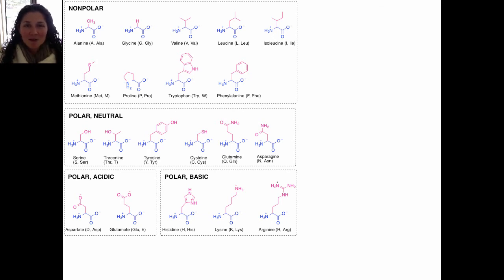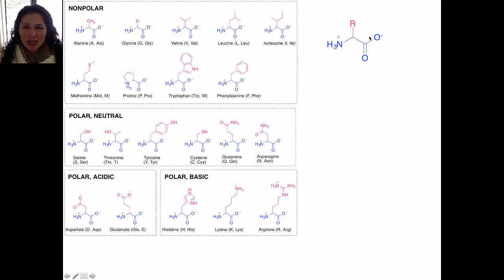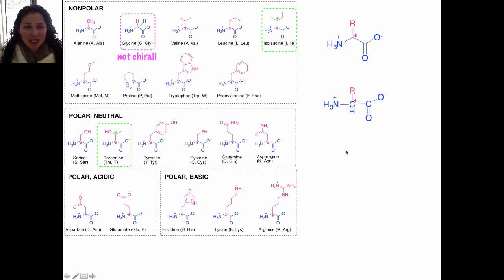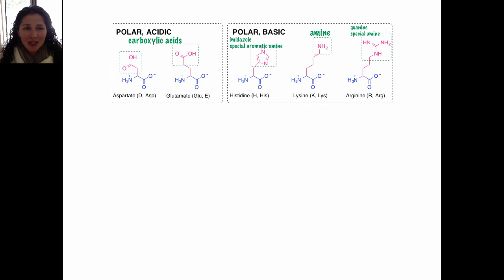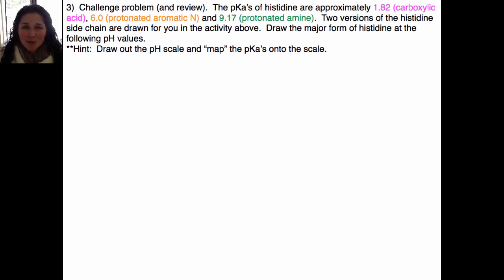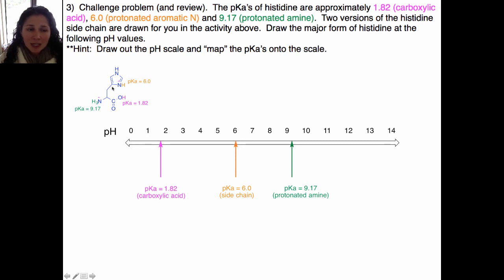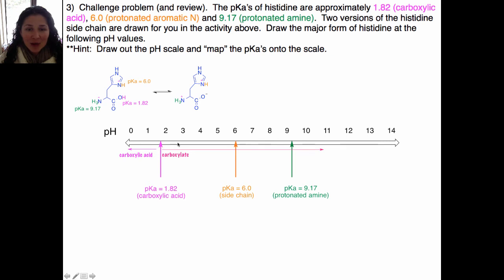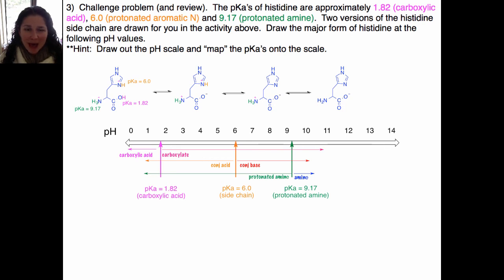Characteristics of Amino Acids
This is a video to help you through the activity on Characteristics of Amino Acids.